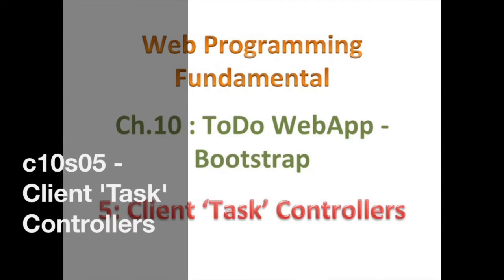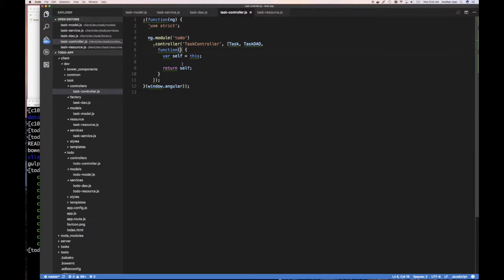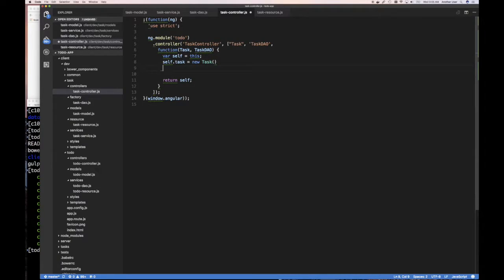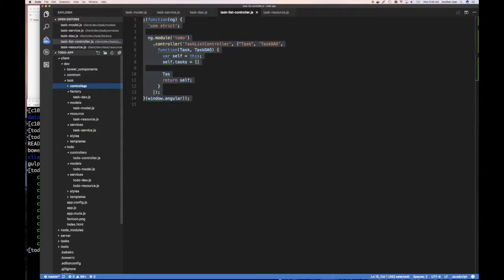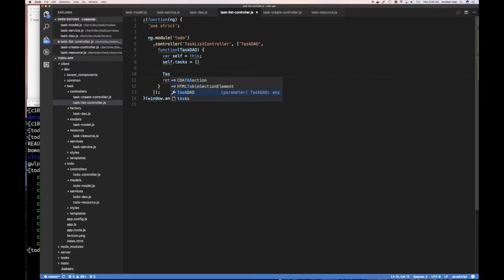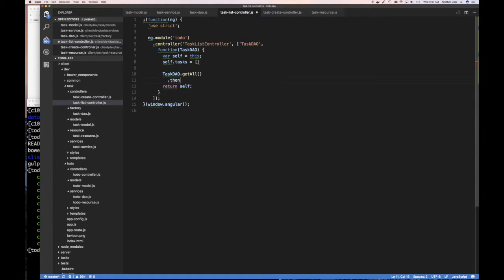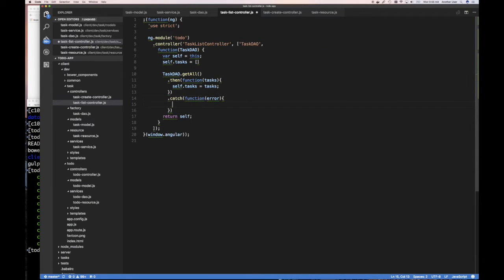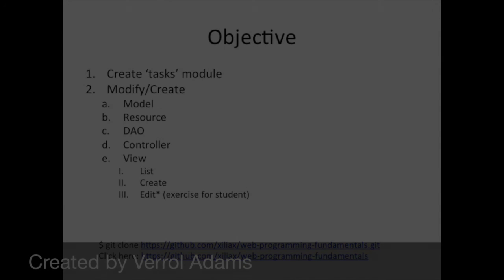c10s05 - Client 'Task' Controllers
We need a few controllers, but we will start with the controller for the Task List view.